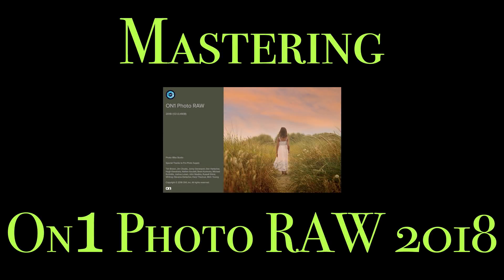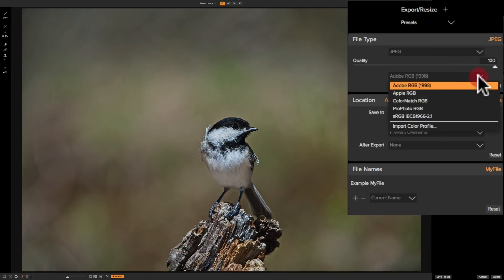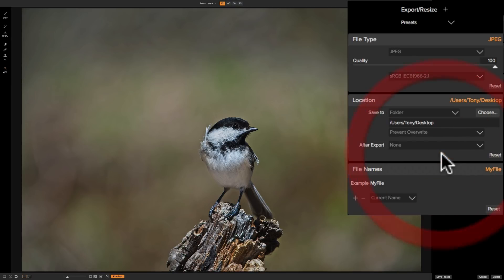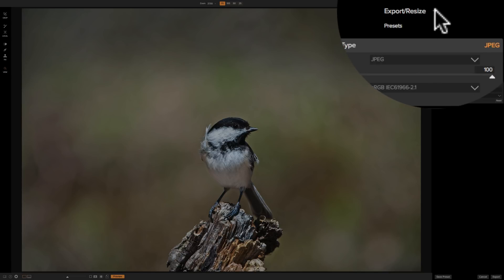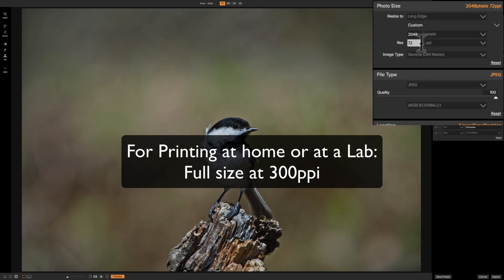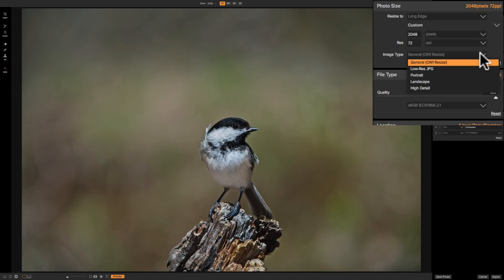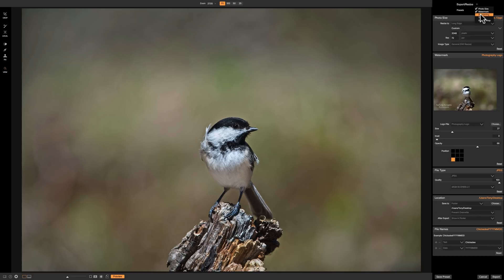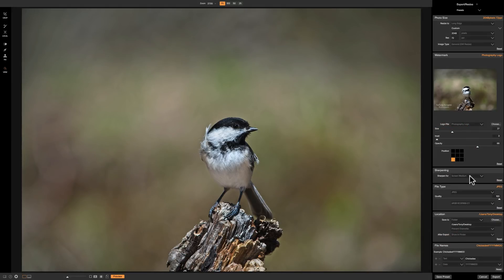Mastering On1 Photo RAW 2018 - Episode 23: Exporting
In this, Episode 23 of Mastering On1 Photo RAW 2018, I explain how to export an image from On1 including how to add a watermark, resize and add sharpening.

Please support FREE photography how-to videos. There are numerous ways you can support my free videos and several, won't cost you any money. Click on the link below to find out how you can help:

AM17